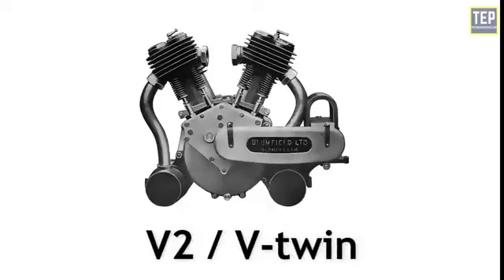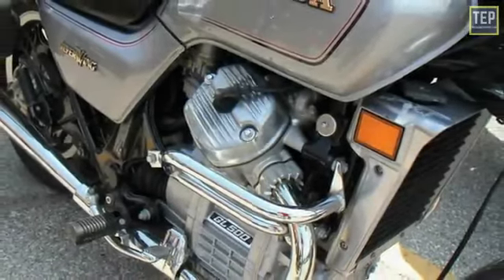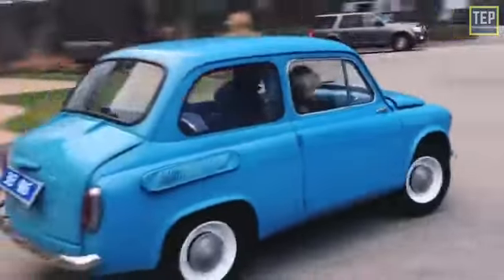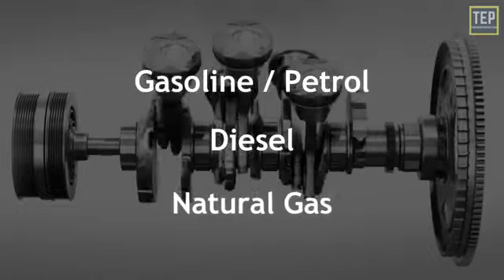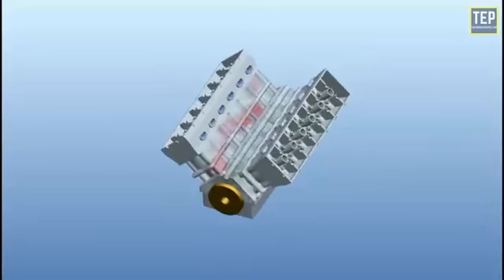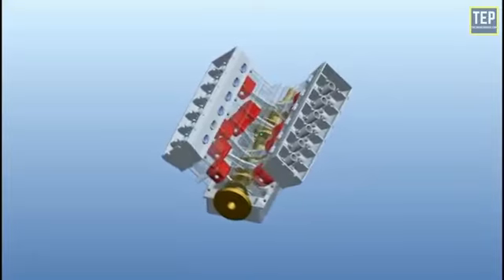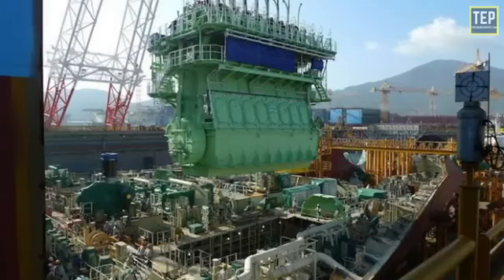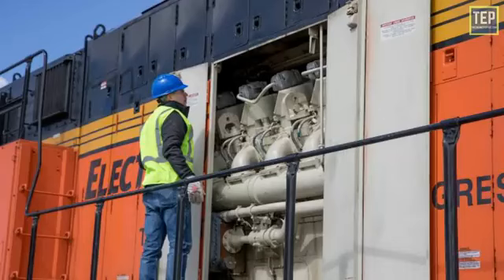types of engine according to cylinder